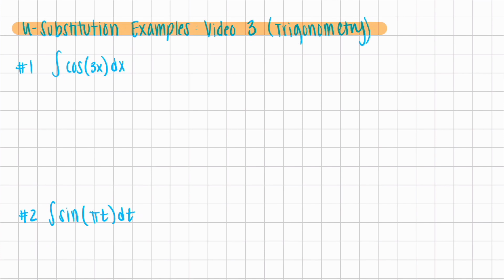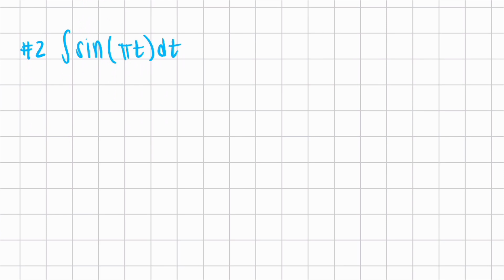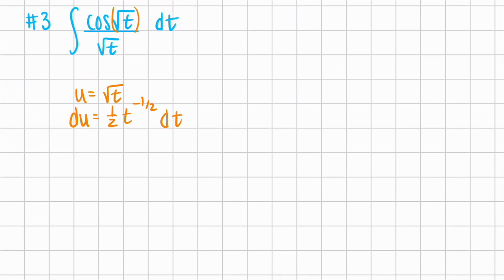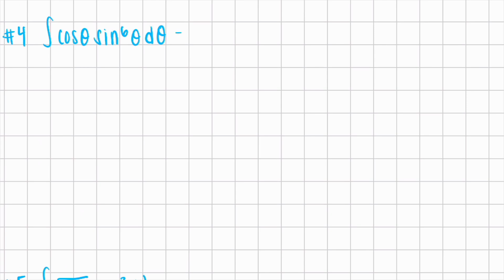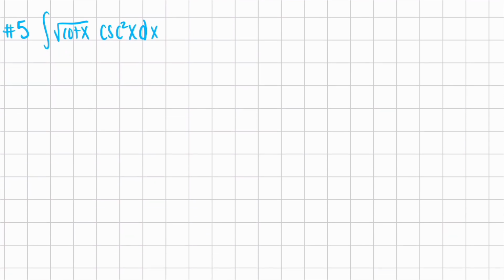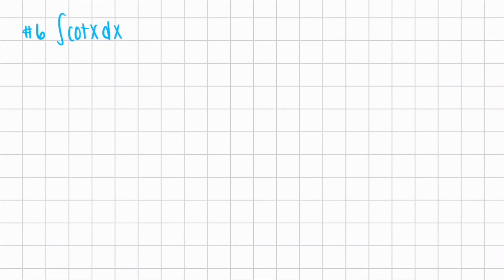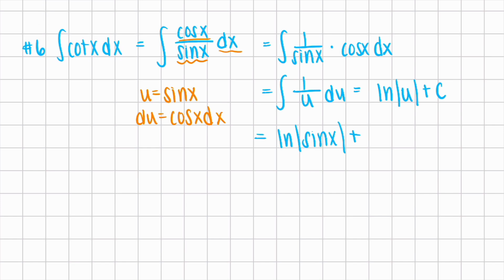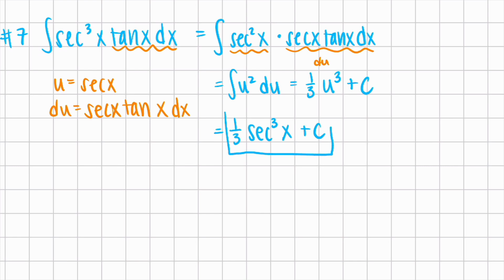U-Substitution Examples with Trigonometry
This video goes through examples of u-substitution, an integration technique.  This video follows two videos of examples with u-substitution without trigonometry.

This video assumes that the student knows basic integration techniques!